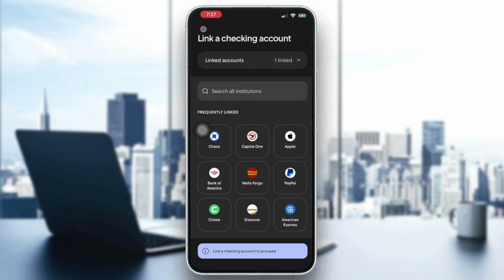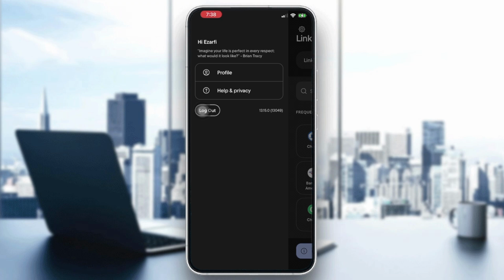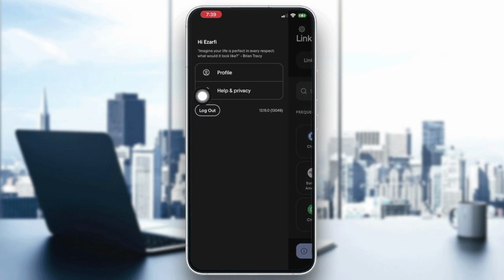How To Fix Missing Premium Features in Rocket Money! Tutorial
Today we talk about fix missing premium features in rocket money,tips and tricks,rocket money tutorial,rocket money app,how to use rocket money